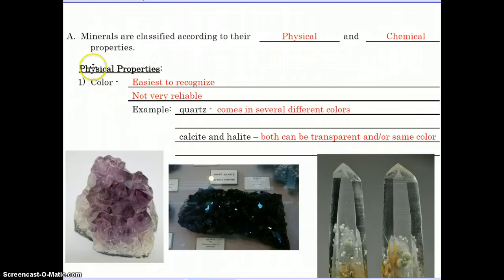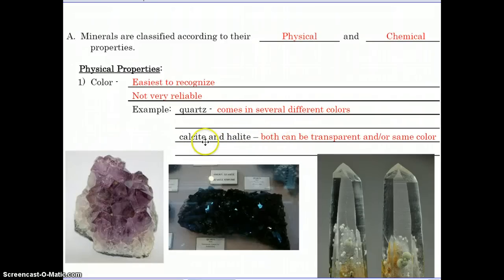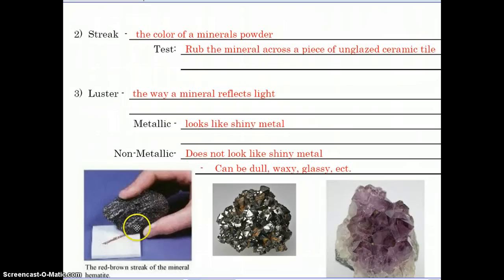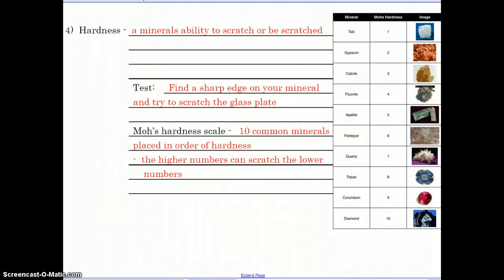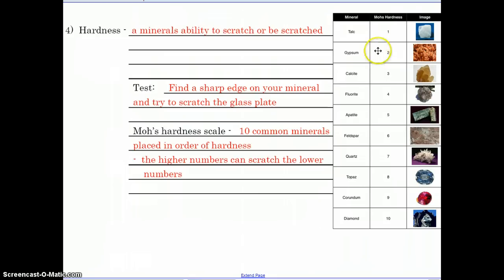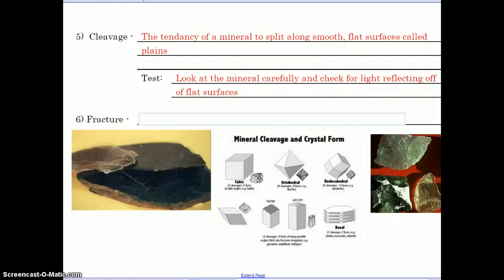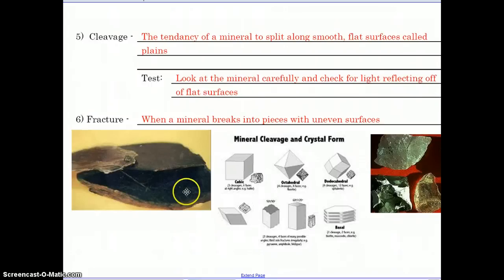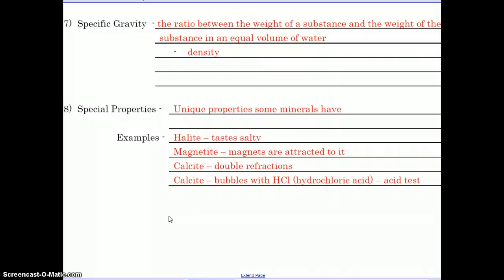Mineral Properties Notes 2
Use page two in your mineral notes packets to follow this video